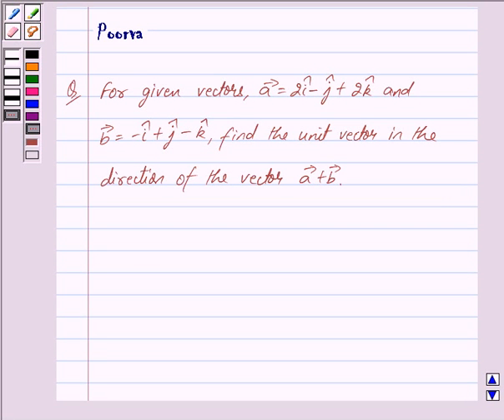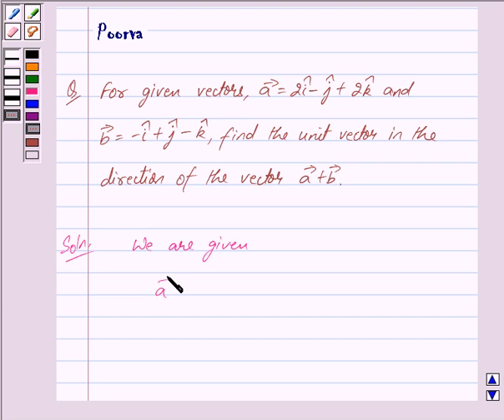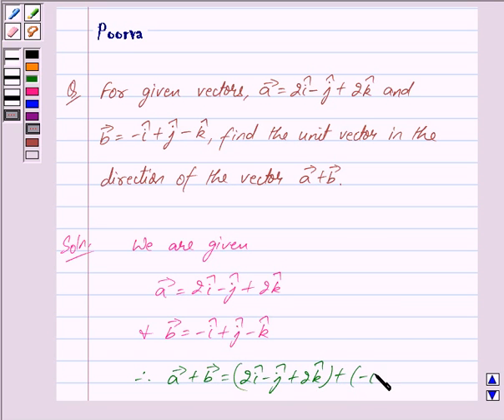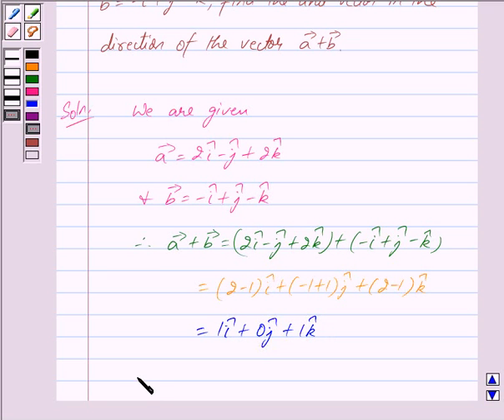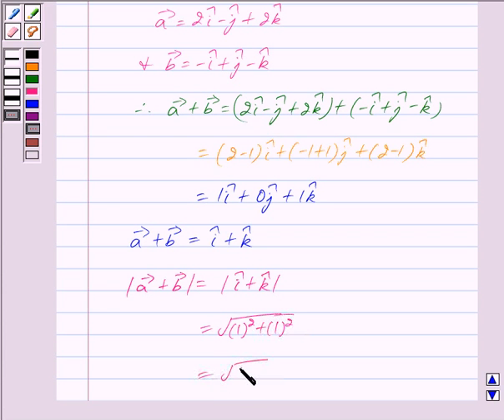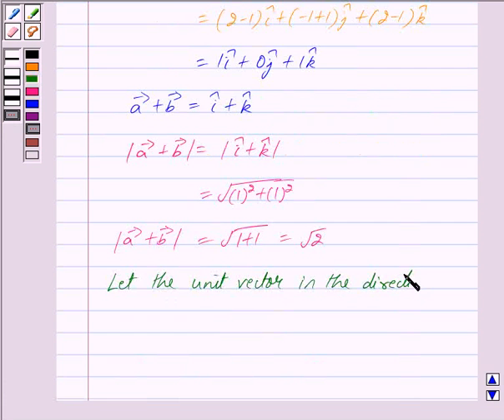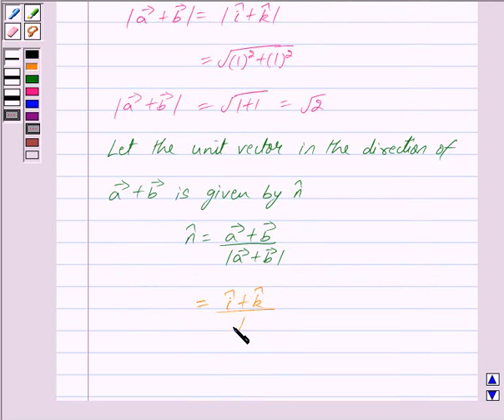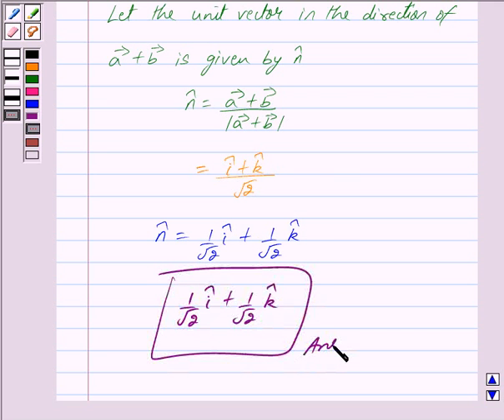Maths XII NCERT 2007 10 10 2 9